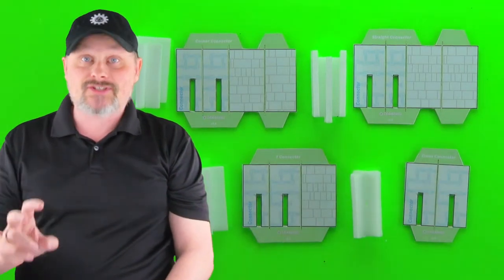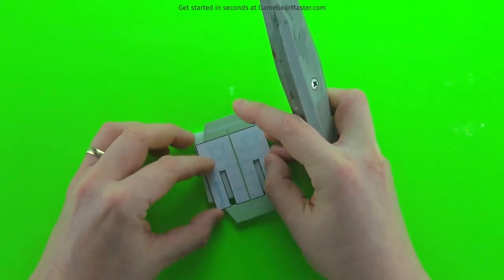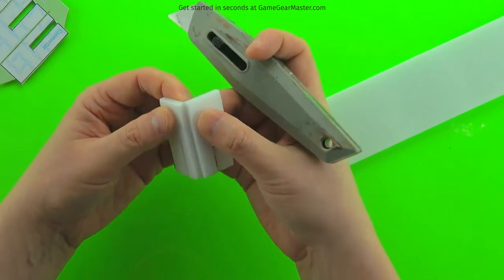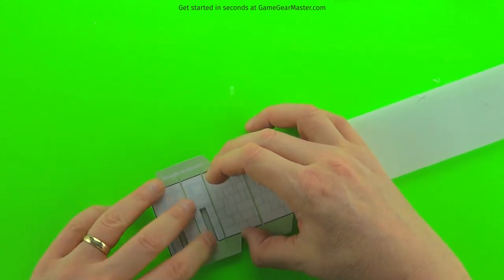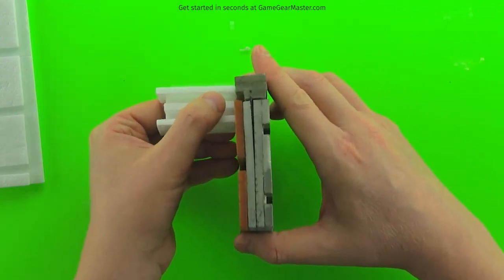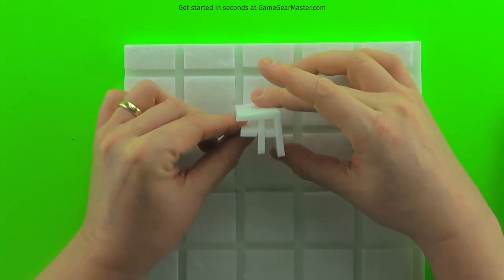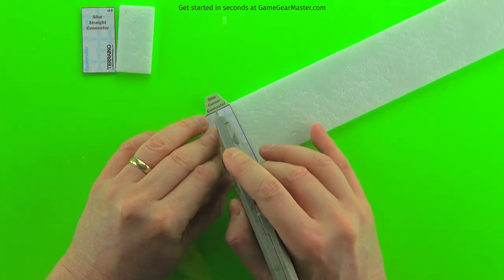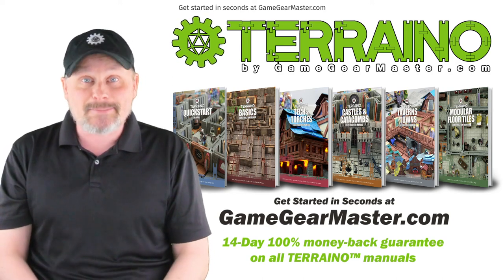The secret sauce of TERRAINO D&D Terrain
0:00 Introduction
0:21 Overview of wall connector templates
0:58 Making a cross wall connector
2:39 Making a T wall connector
4:39 Making a straight wall connector
6:15 Making a corner wall connector
8:30 Making slim connectors